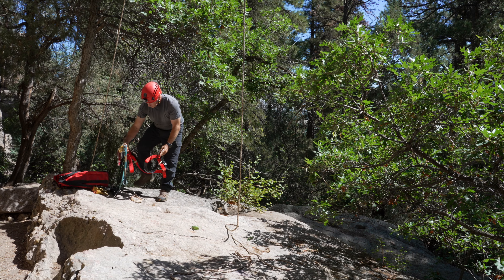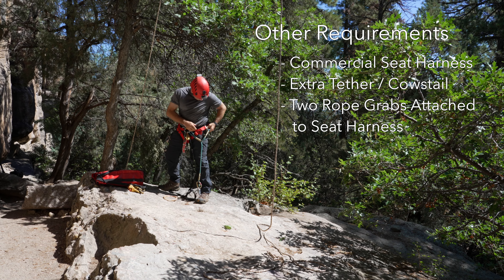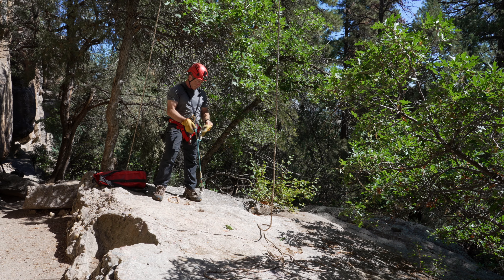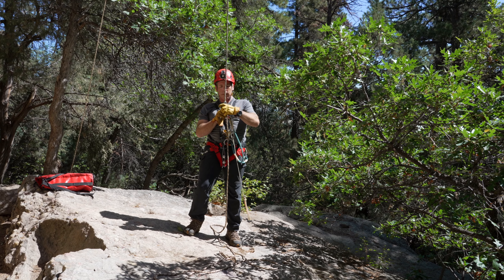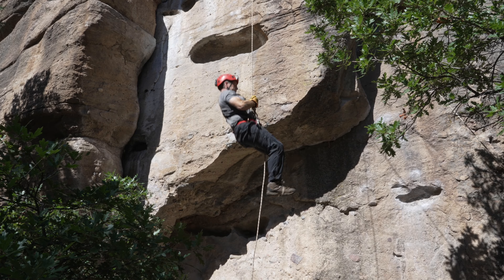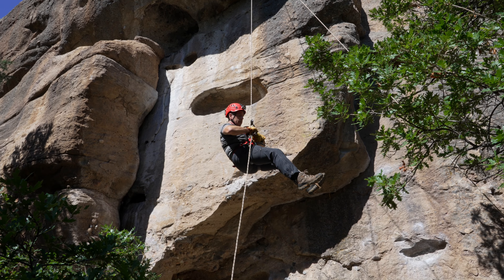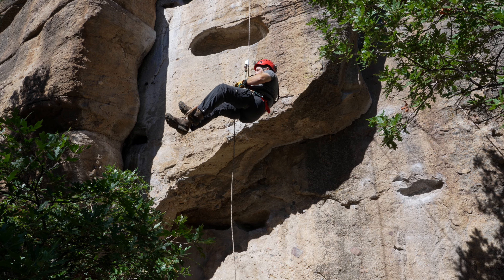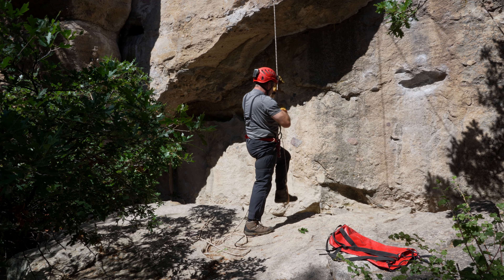NCRC Entrance Skills Test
Whenever taking a week-long NCRC training course there are basic single rope technique (SRT) skills that must be demonstrated. This video demonstrates those skills using a Frog ascending system and a bobbin (Petzl Simple) descender. This test has a 25 minute time limit.